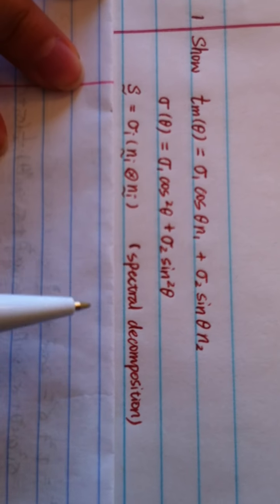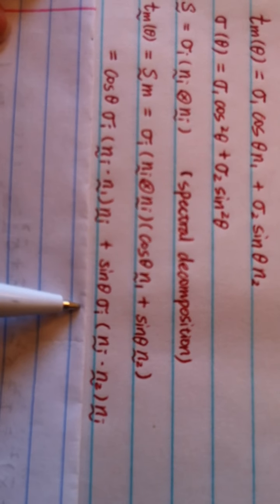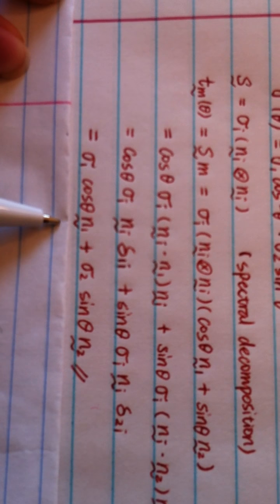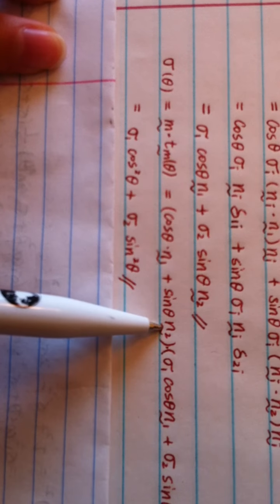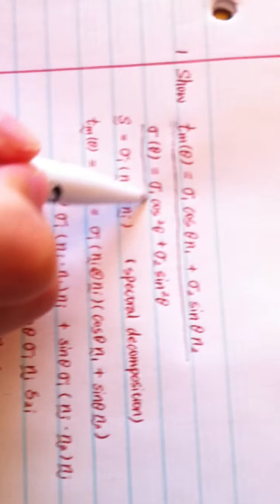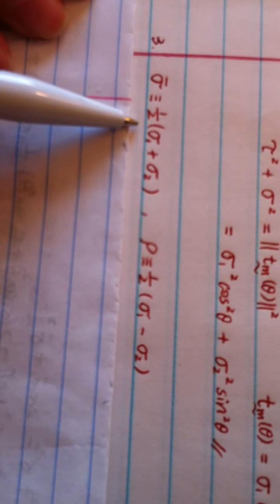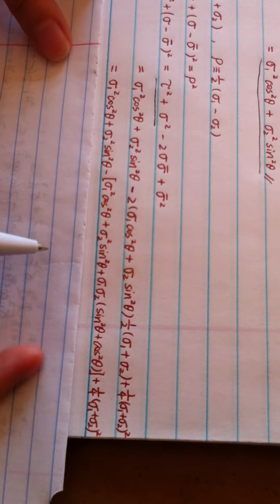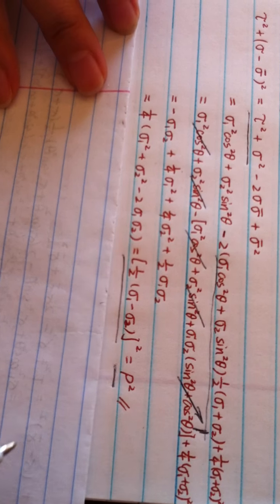Problem 91 (Group 9)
for a better version.